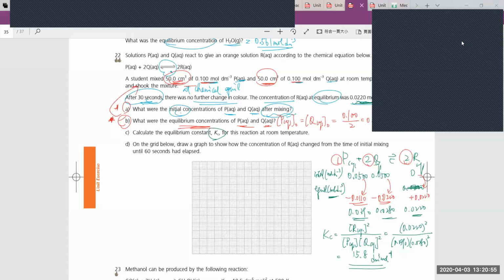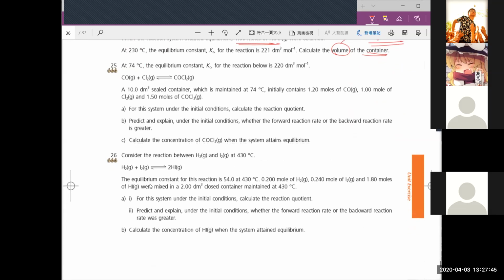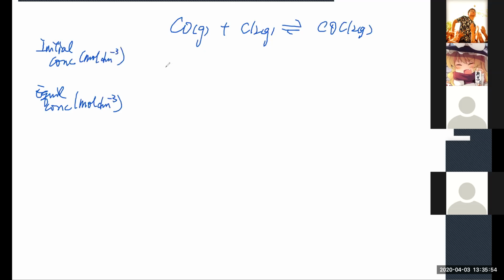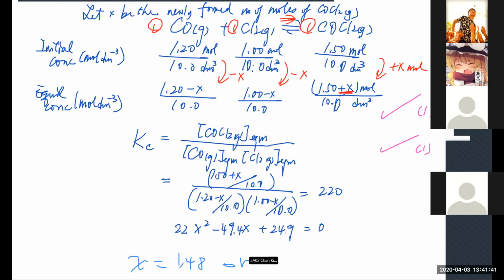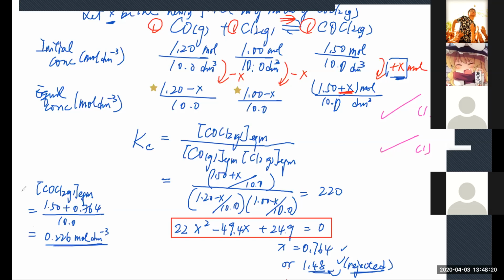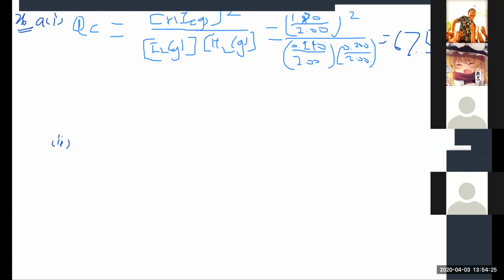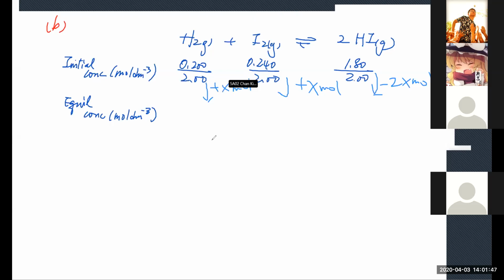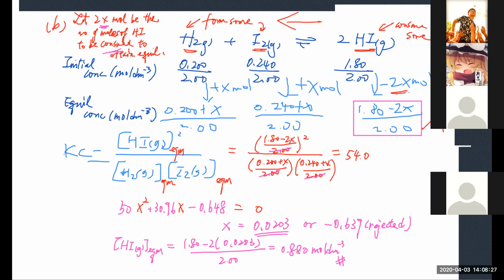Ch 39 - Consolidation (LQ - 2nd half)